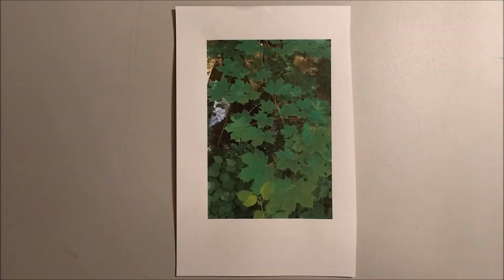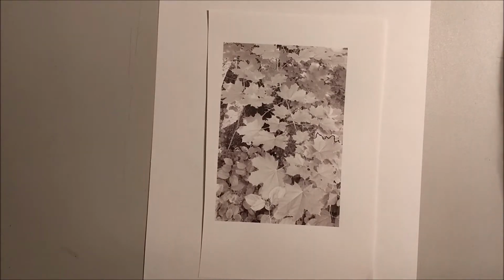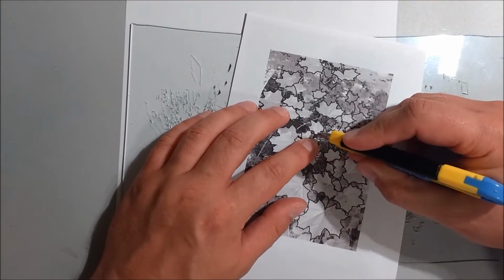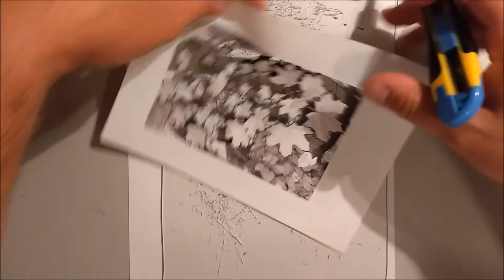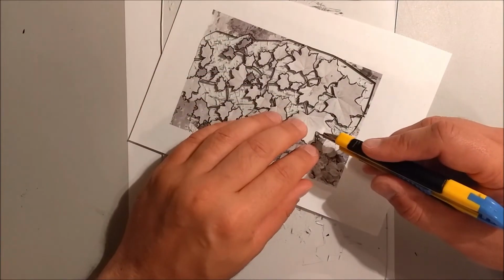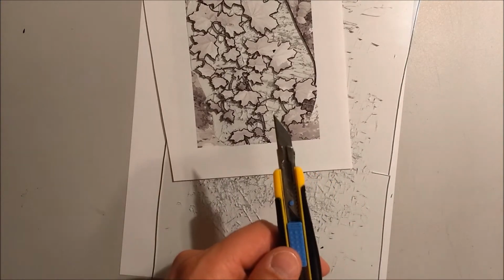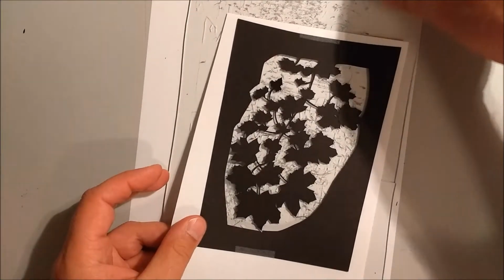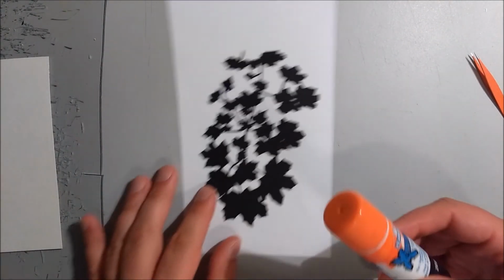Basics of Papercutting by Mark Yungblut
A short demonstration of a simple paper cutting of maple leaves.